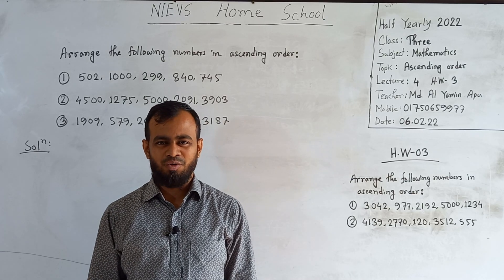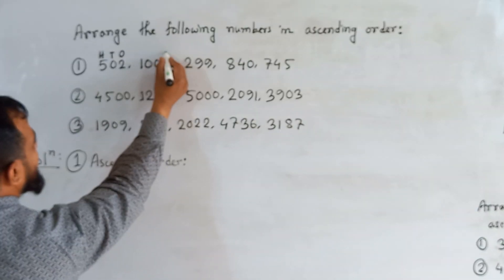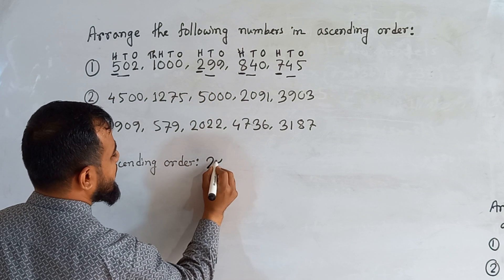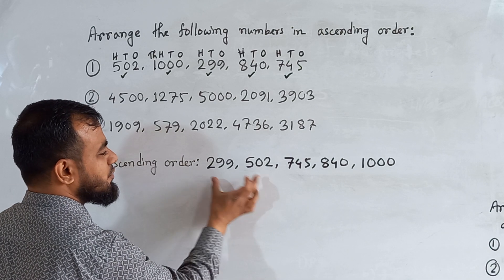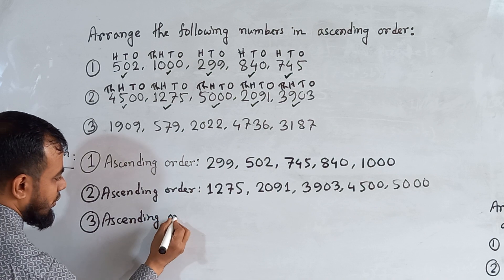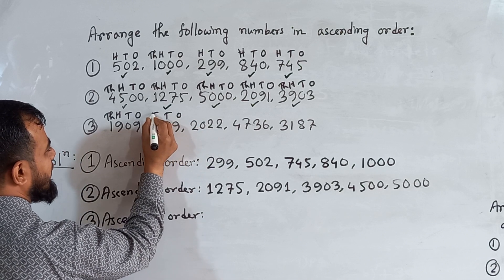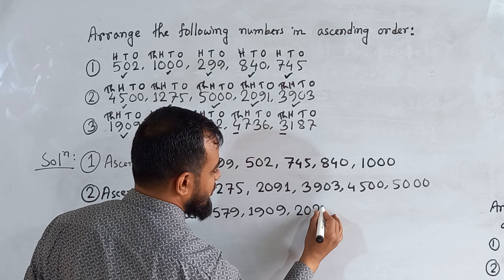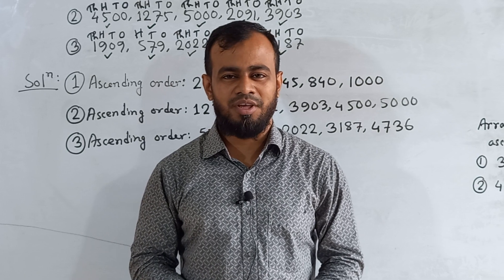Class: Three, Subject: Mathematics (Lecture-04), Topic: Ascending Order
Half Yearly-2022
Class: Three
Subject: Mathematics (Lecture-04)
Topic:  Ascending Order
Teacher:  Al Yamin Apu